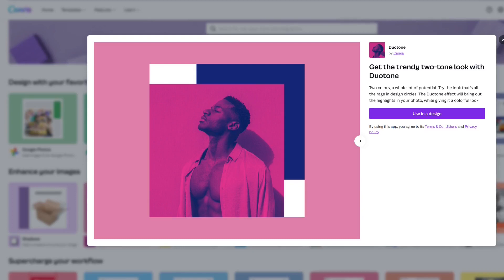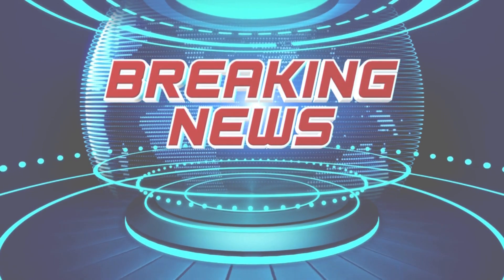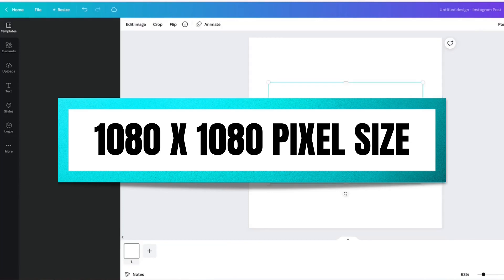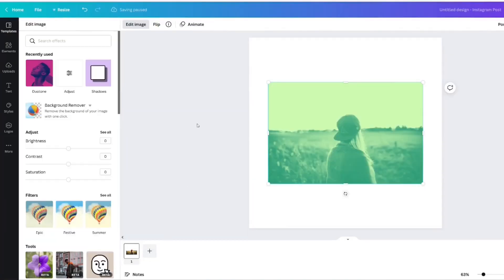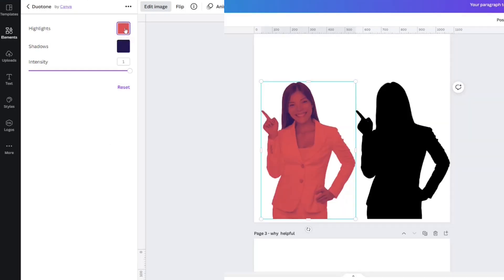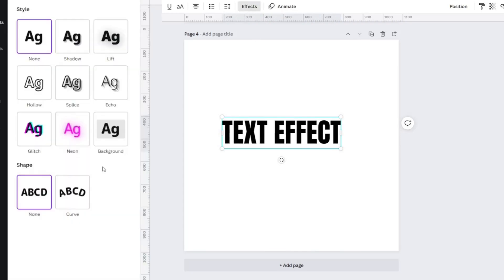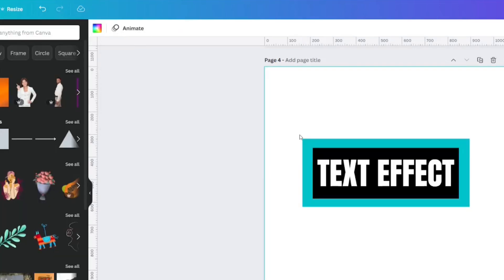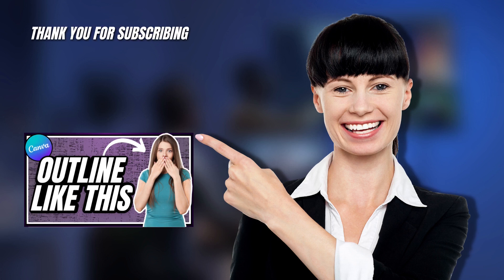3 Incredible Ways to Use DuoTone for Images in Canva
The duotone app in Canva allows you to choose a lot of different colors with customized highlights & shadows.  This gives you the ability to change a color of an image with a click of a button.  Today's lesson will share 3 incredible ways to use duotone for images in canva including a really creative way to make text stand out for social media including for YouTube videos.

UPDATE: This was going to be an under 5 minute lesson, BUT Canva made an update on 4/7/2022 to the Apps page so a segment needed to be inserted to show you those changes.

0:00 The Canva App featured today is DuoTone
0:11 What is DuoTone in Canva
0:38 BREAKING NEWS Canva App Page Looks Different!
1:20 Using DuoTone as intended with Canva (way 1)
2:41 Using DuoTone to Make a Silhouette (way 2)
3:38 Using DuoTone to Make a Text Overlay that Stands off the Page (way 3)
5:06 Another Cool Image Effect